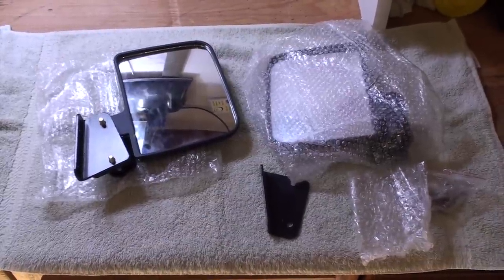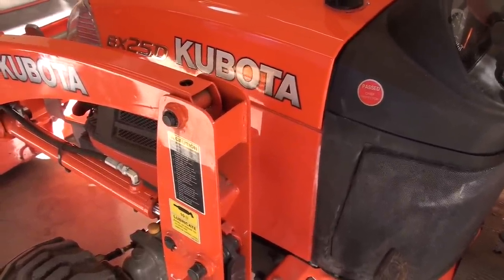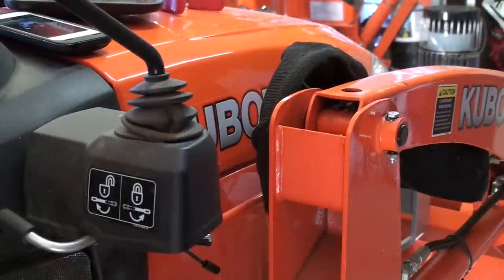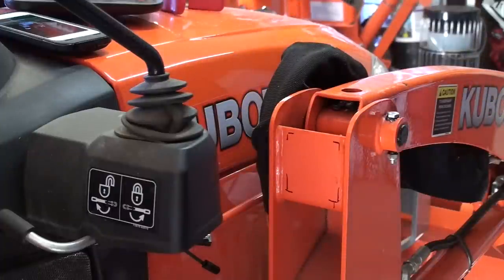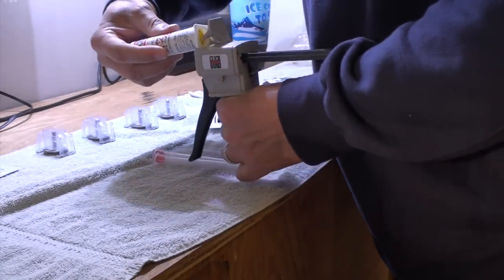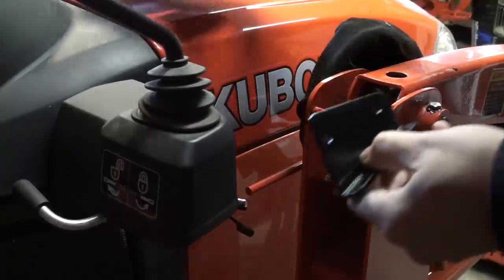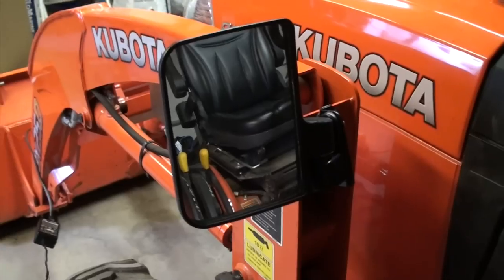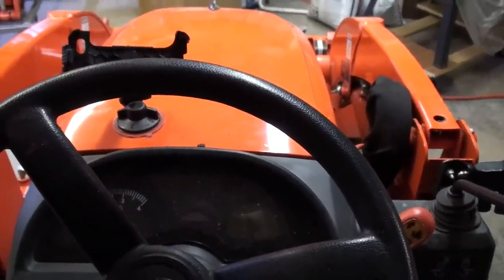Kubota BX25D Mirror Modification using Click Bond fasteners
Kubota BX25D Mirror Modification using Click Bond fastening system.  No drilling, welding, riveting...  cool!